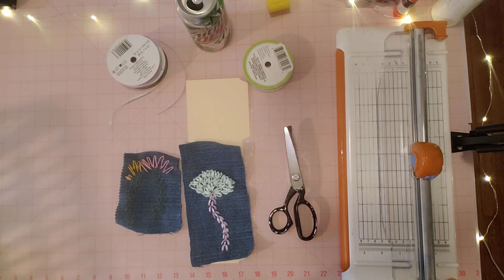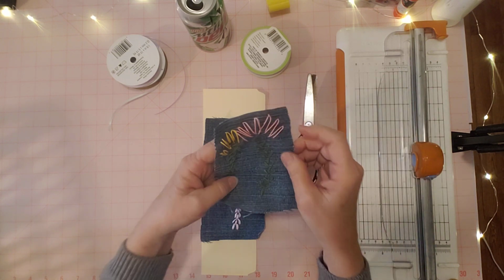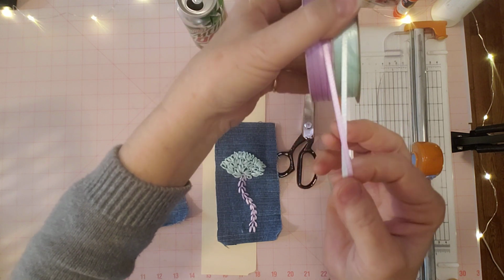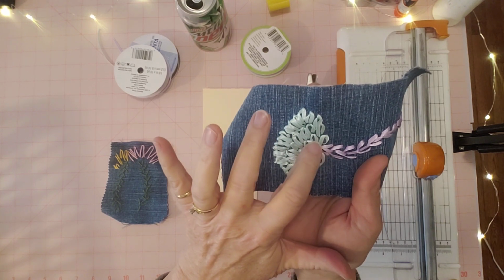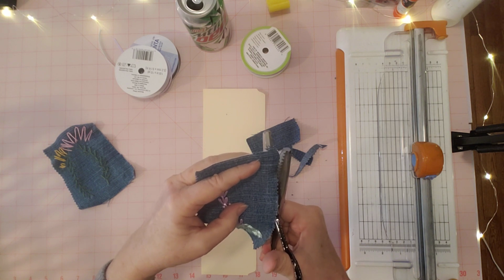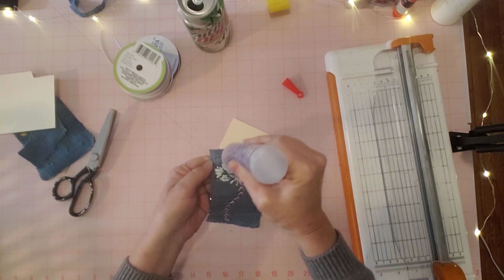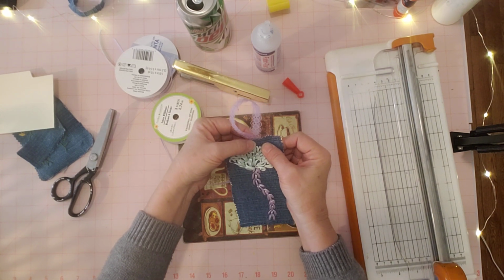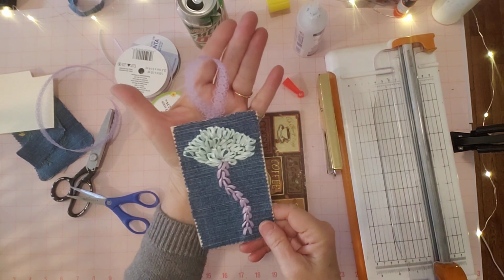52 Tags in 1 Year Challenge 52tagshannemade Tag 4 Challenge by Anne Brook 52 Tag Challenge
52 Tags in 1 Year Challenge by Anne Brooke Slow Stitching Tags for Junk Journals Learning the Fly Stitch Embroidery Stitching 52tagshannemade slowstitching sewforthesoul embroidery - Tag 4 / Week 4 52 Tags Challenge - Link to my playlist below